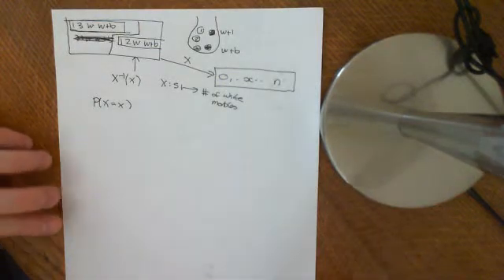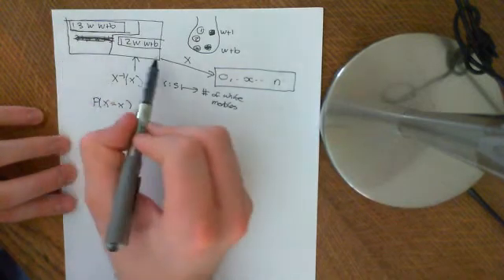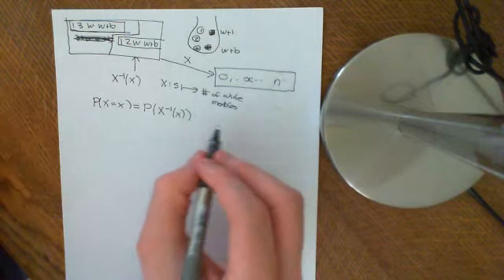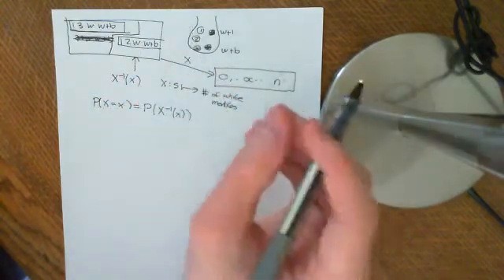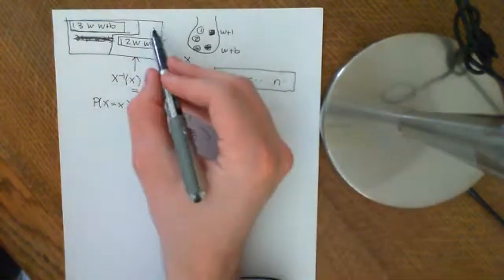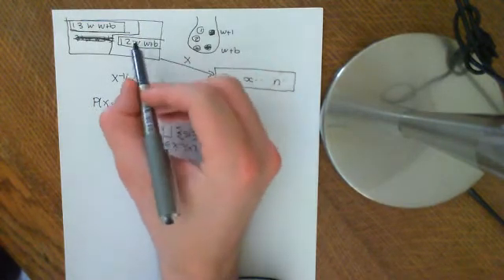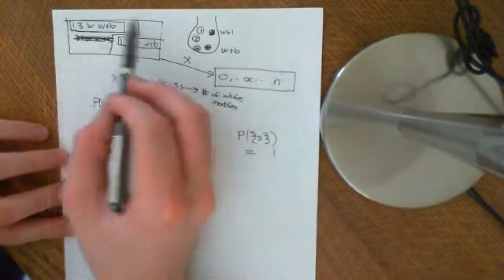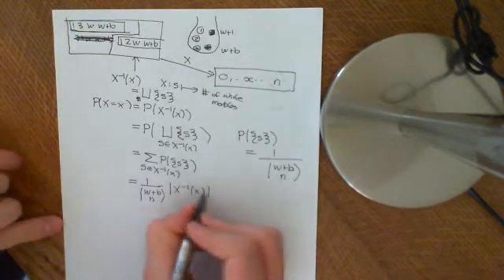Variance of the Hypergeometric Distribution Part 2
We use the tool of covariance to calculate the variance of a hypergeometrically distributed random variable.